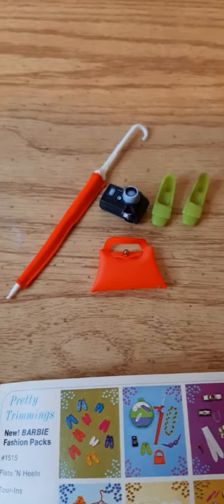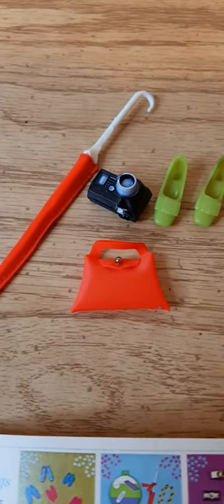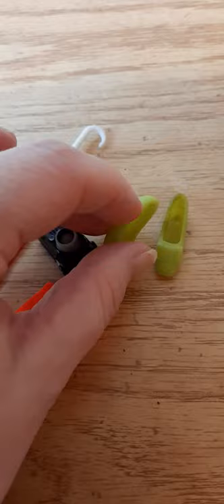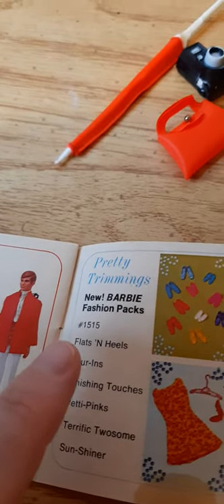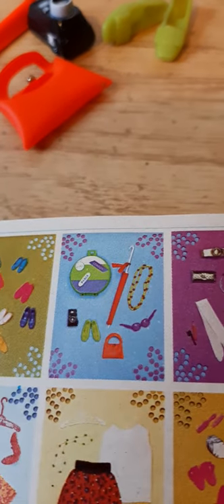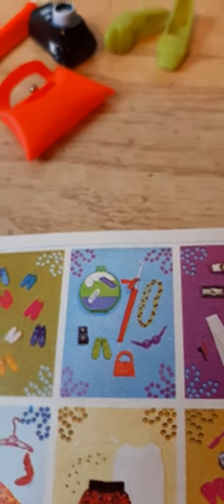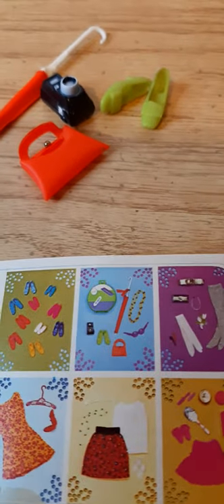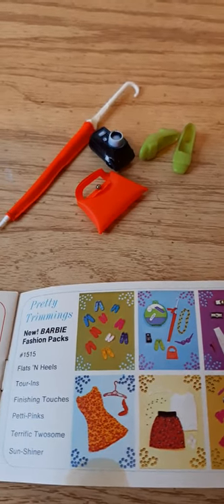Unboxing Update #4 doll lot from Big Barn Auctions - TOUR-INS Barbie 1969 Fashion Pak umbrella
Update from the lot of vintage doll items I purchased from Big Barn Auction Co.

My eBay